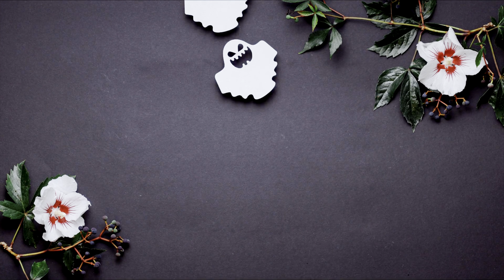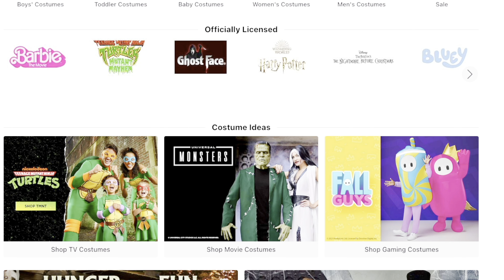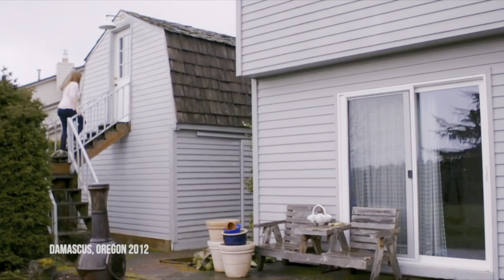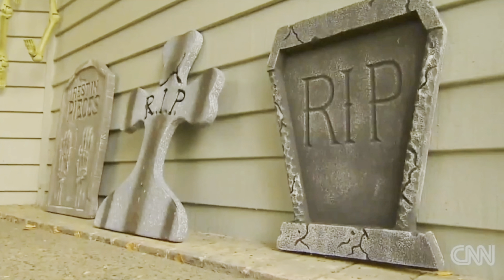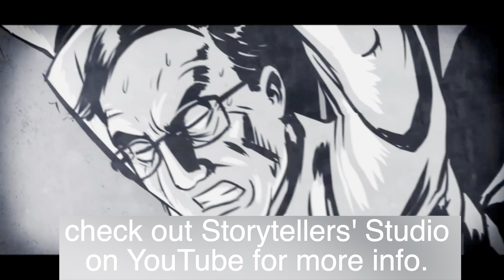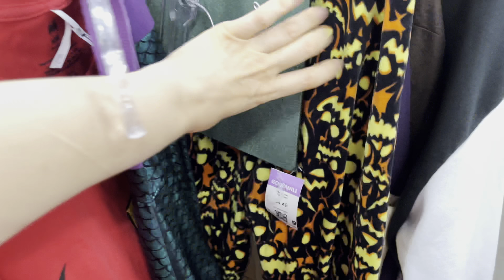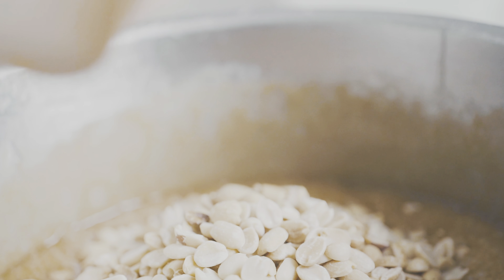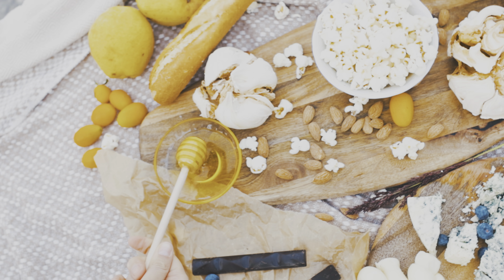5 ways to have a more Sustainable Halloween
Hello, Friends!
Today we are discussing 5 areas in which we can make small changes and think creatively to make this Halloween more eco-friendly.
Happy Halloween!